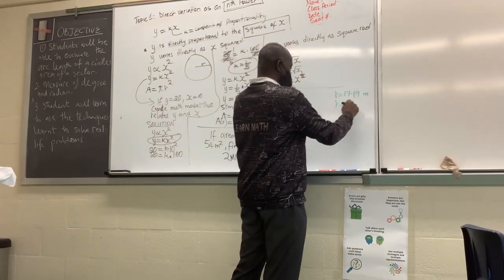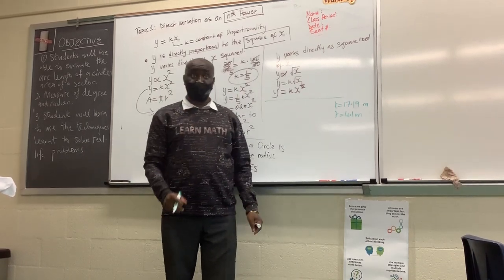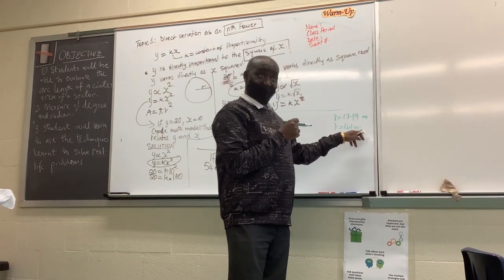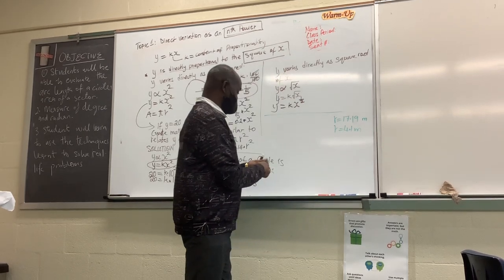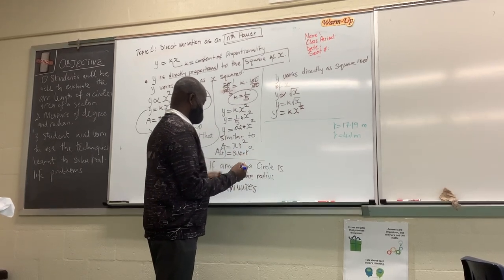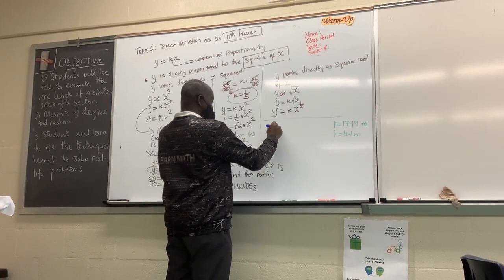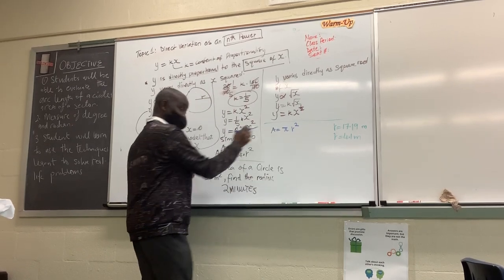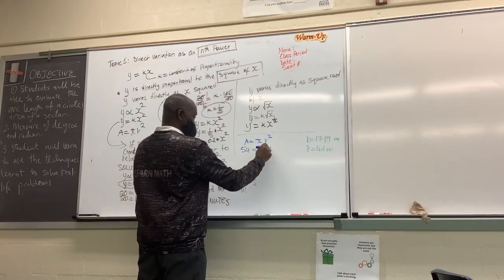Direct Variation as an nth Power-Part3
The Objectives of the lesson "Direct Variation as an nth Power" are to
(1). Create and Write mathematical models for direct variation.
(2). Create and Write mathematical models for direct variations an an nth power.
(3). Solve real life problems relating to direct variation as an nth power.